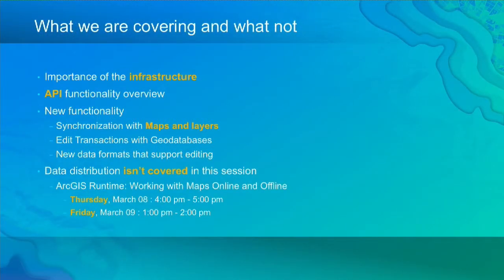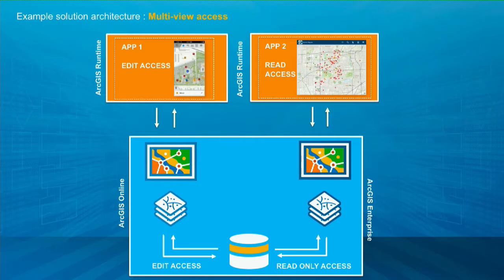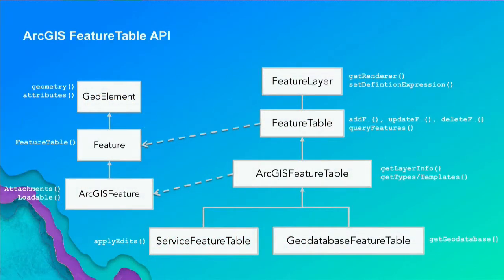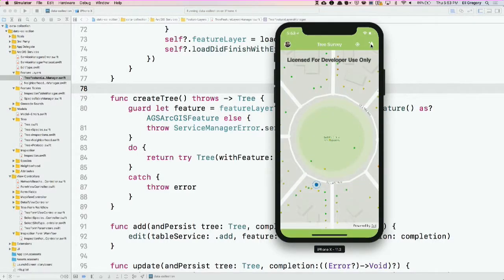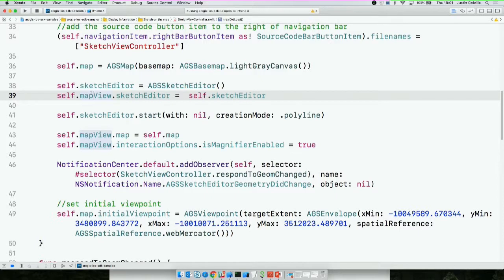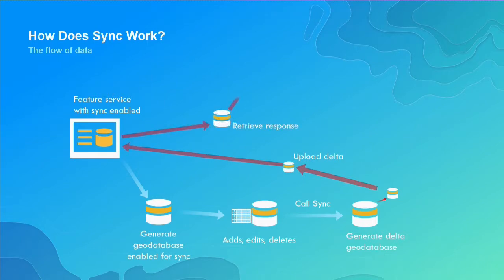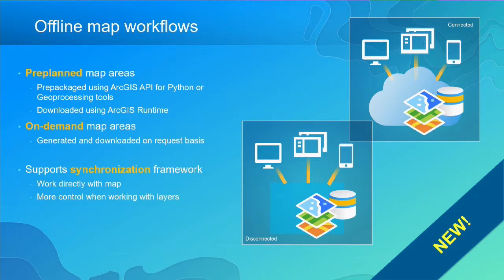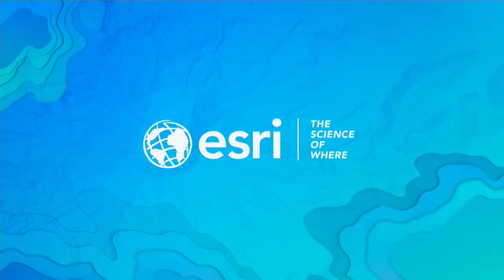ArcGIS Runtime: Editing Your Data Online and Offline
Editing data in the field or the office is a common requirement for many organizations. This session will present the capabilities and patterns for editing data whether you have a network connection or if it is slow or non-existent.